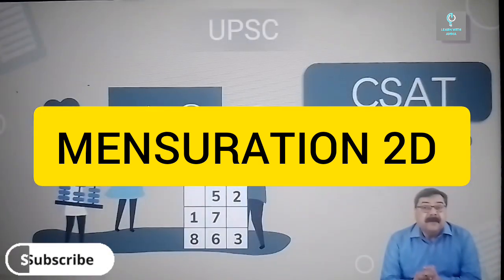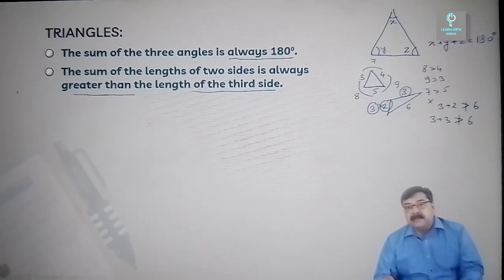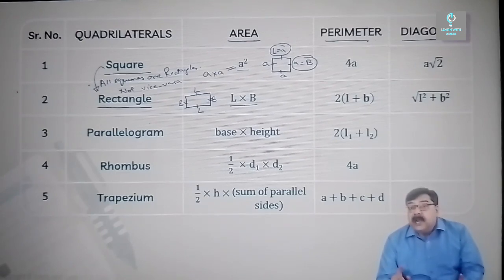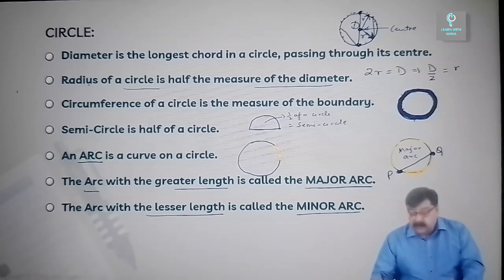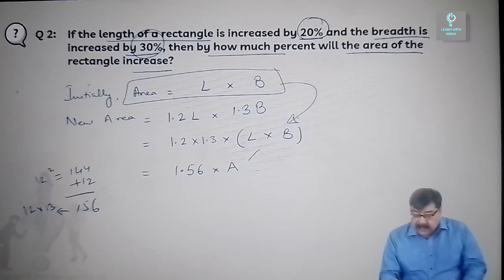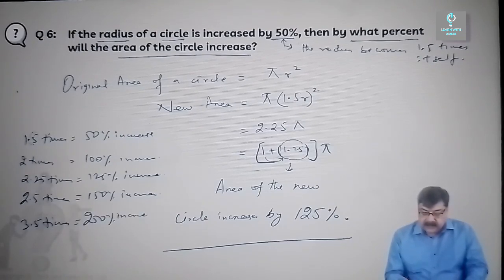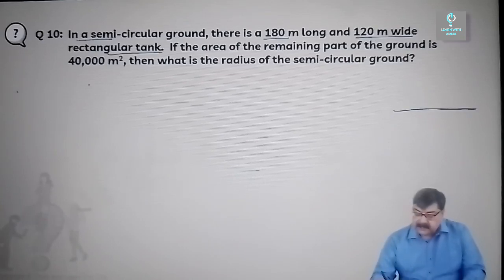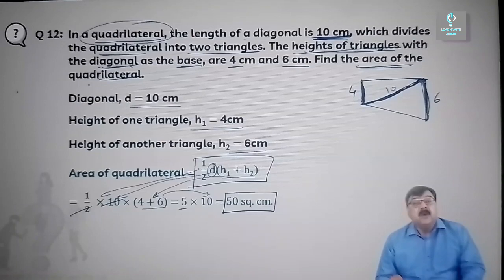L20: Complete 2D Mensuration, Math Tricks | All concepts, Formulas, PYQ |Quantitative Aptitude |CSAT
Hello 👋,  World! in this video we are going to discuss the very important topic " Mensuration 2D" and its formulas, Tricks, questions , problems and solutions.

mensuration
mensuration cup
mensuration class 8
mensuration formulas
mensuration class 9
mensuration in english
mensuration for bank exam
mensuration formulas tricks
mensuration Aptitude
mensuration 2d formula
mensuration 2d all formula
mensuration math tricks
mensuration problems
mensuration maths
mensuration examples
mensuration 2d upsc notes
mensuration 2d questions and answers
mensuration 2d questions